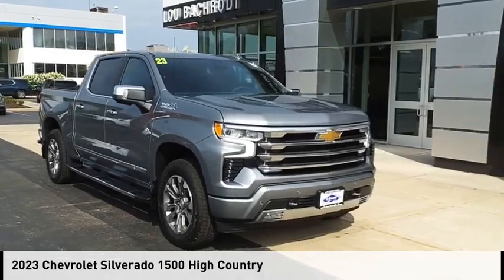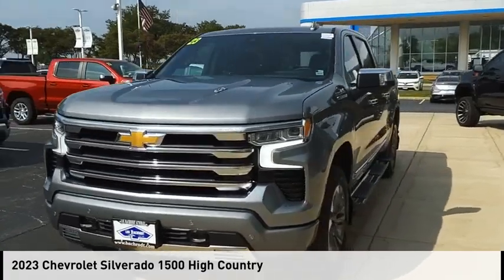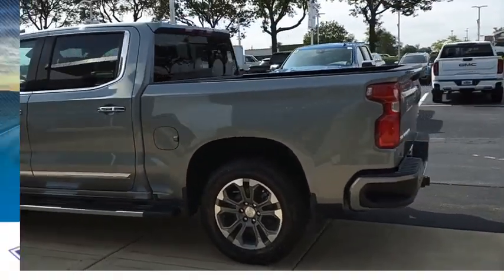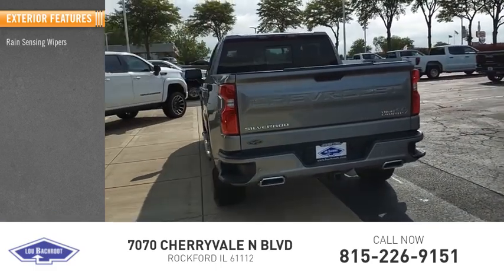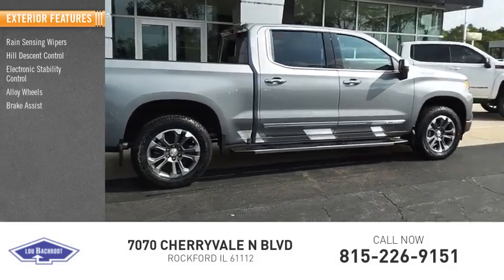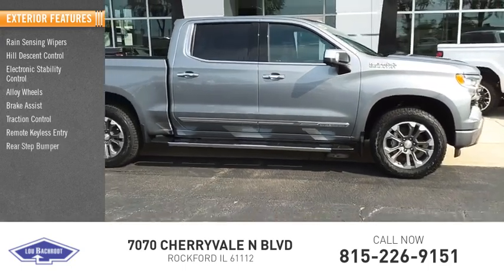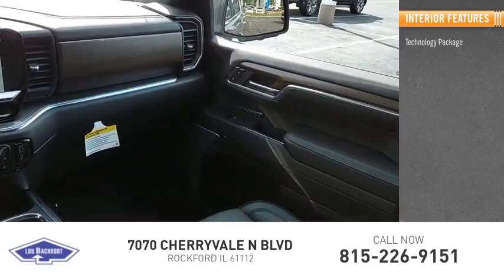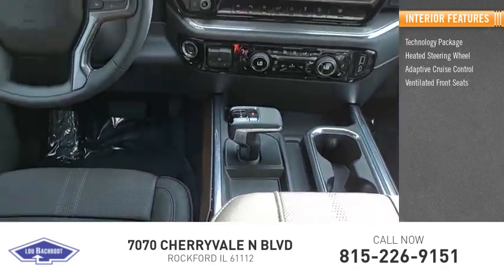2023 Chevrolet Silverado 1500 13185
2023 Chevrolet Silverado 1500 High Country

2023 Chevrolet Silverado 1500 EcoTec3 6.2L V8 High Country 4D Crew Cab 4WD Sterling Gray Metallic Recent Arrival! WE SHIP ANYWHERE IN THE US!!, 10-Speed Automatic, 4WD, Jet Black Leather. 16/20 City/Highway MPG